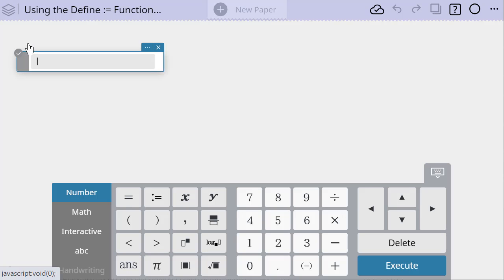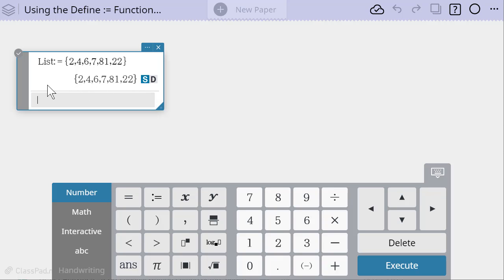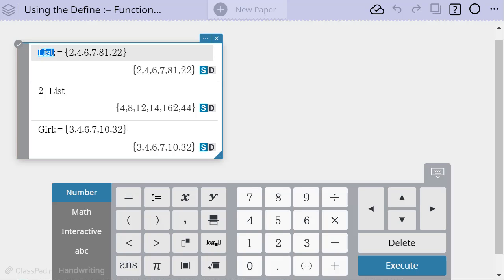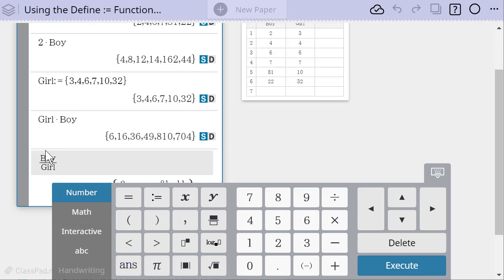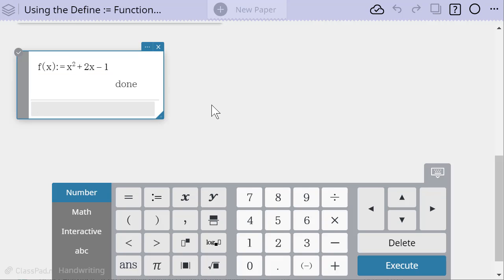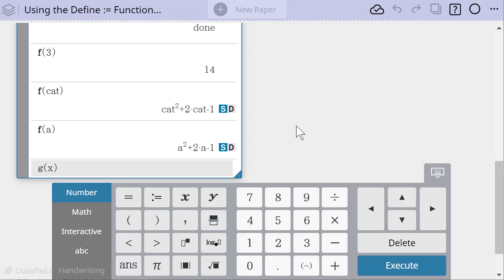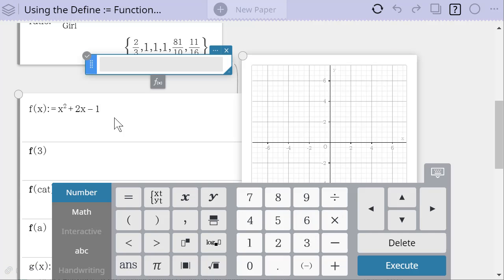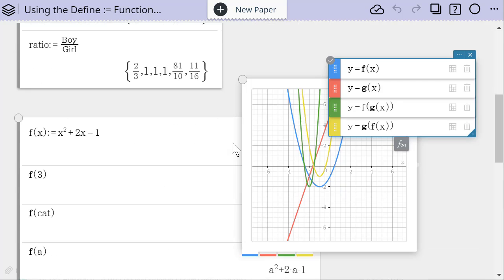Using the Define (:=) Function for Interconnections and Quick Multiple Representations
With ClassPad.net's interconnectivity between different stickies, you can define a function, list, calculation in the calculate sticky and then use it again, by name, in the graph sticky, geometry sticky, and data sticky. See how to define two different functions and quickly explore function composition. How about defining a list and then doing list calculations quickly? The define function := allows you to create connected representations quickly and efficiently for exploration and discovery.